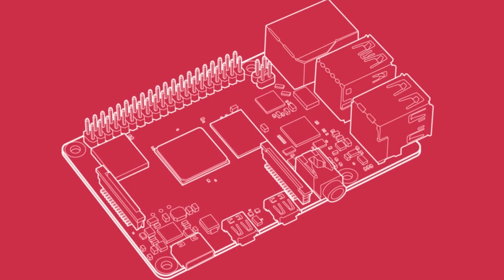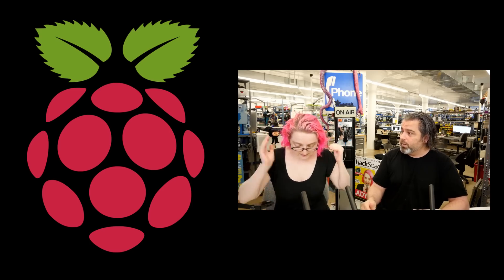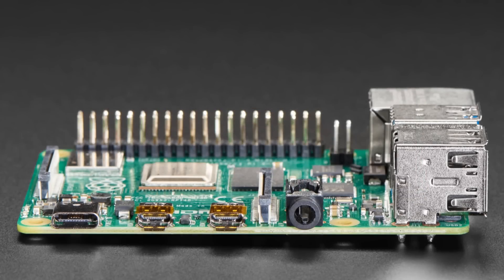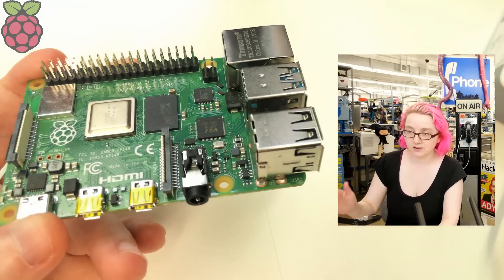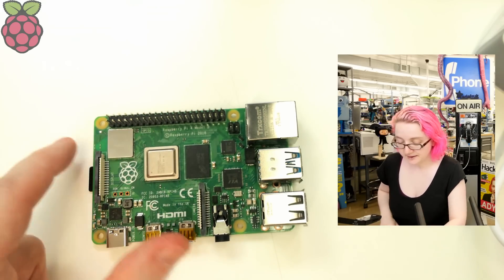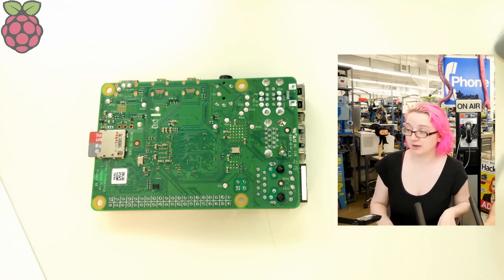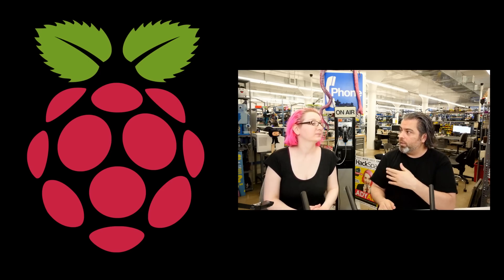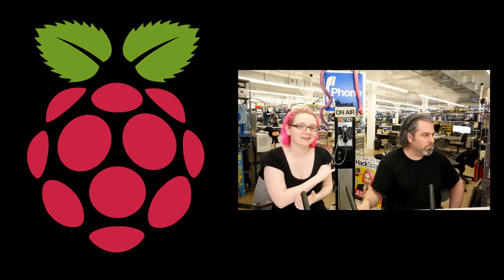Raspberry Pi 4 Model B is here!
The Raspberry Pi 4 Model B is the newest Raspberry Pi computer made, and the Pi Foundation knows you can always make a good thing better! And what could make the Pi 4 better than the 3? How about a faster processor, USB 3.0 ports, and updated Gigabit Ethernet chip with PoE capability? Good guess - that's exactly what they did!

The Raspberry Pi 4 is the latest product in the Raspberry Pi range, boasting an updated 64-bit quad core processor running at 1.4GHz with built-in metal heatsink, USB 3 ports, dual-band 2.4GHz and 5GHz wireless LAN, faster (300 mbps) Ethernet, and PoE capability via a separate PoE HAT.

You can still use all your favorite Raspbian or PIXEL software with this update. You MUST make sure to upgrade your Raspbian operating system install to the latest version so that the firmware can support the new chips! Old SD cards from previous releases will not work without a upgrade!

The dual-band wireless LAN comes with modular compliance certification, that's the metal tin in the corner of the Pi, with the logo stamped on it. This allows the board to be designed into end products with significantly reduced wireless LAN compliance testing, improving both cost and time to market.